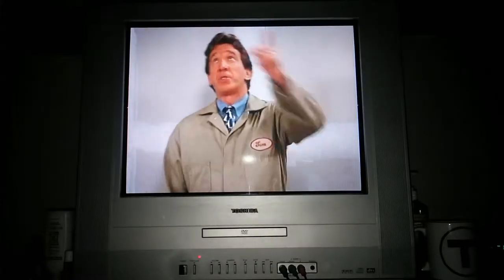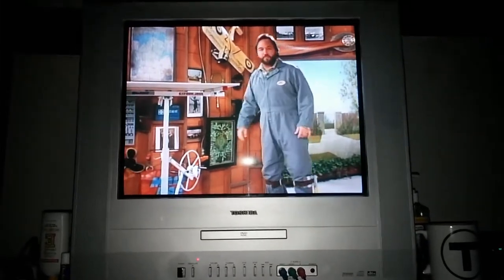Home Improvement: Drywall Week on Tool Time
In the Home Improvement episode called "Back In The Saddle Shoes Again" in Season 4 Tool Time does a salute to Drywall Week where Tim and Al wear drywall stilts showing everyone how to hang drywall.